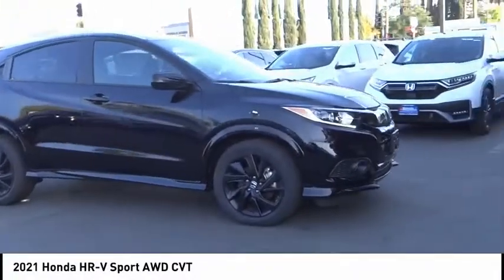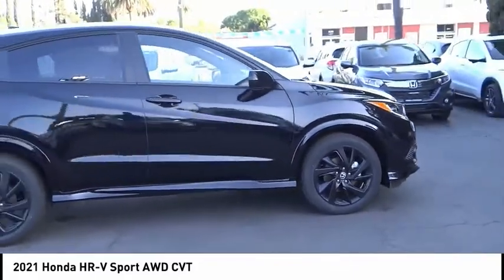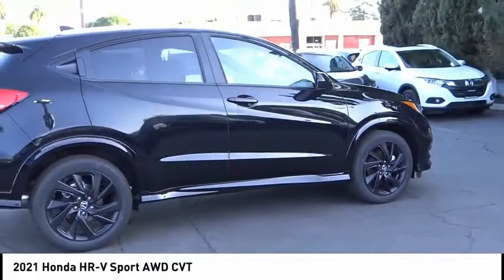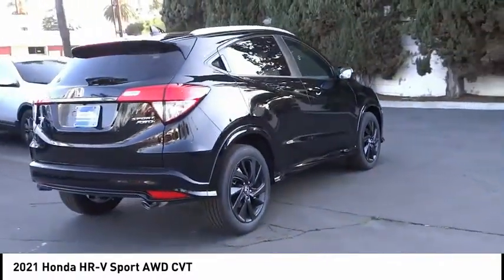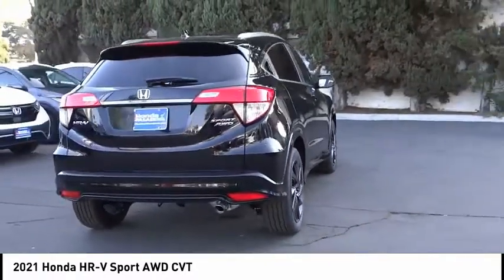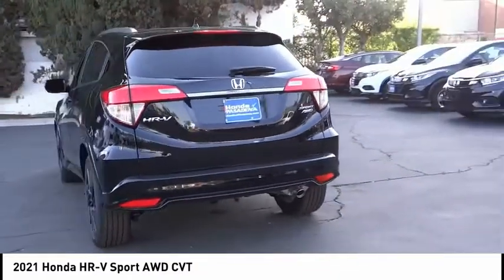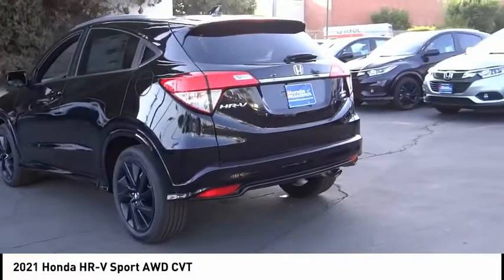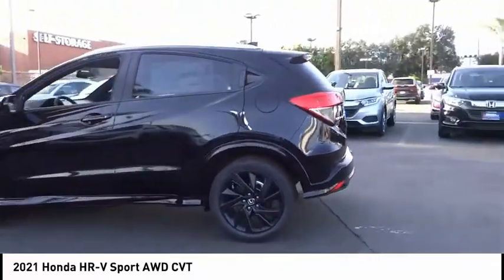2021 Honda HR-V Pasadena Los Angeles Glendale Alhambra Cerritos Orange County 00210186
2021 Honda HR-V Sport AWD CVT

HONDA OF PASADENA IS A NEW AND USED HONDA DEALERSHIP PROUDLY SERVICING LOS ANGELES, PASADENA, GLENDALE, ALHAMBRA, CERRITOS, & ALL NEARBY CITIES. THIS CRYSTAL BLACK PEARL 2021 Honda HR-V IS EQUIPPED WITH A Engine: 1.8L I-4 SOHC 16-Valve i-VTEC -inc: Eco Assist system and Active Noise Cancellation (ANC), TRANSMISSION, AND RECEIVES AN ESTIMATED 26 City/31 Hwy MPG. CONTACT HONDA OF PASADENA TO SCHEDULE A TEST DRIVE AND TAKE THIS 2021 Honda HR-V HOME TODAY, OR VISIT OUR SHOWROOM CONVENIENTLY LOCATED AT 1965 E. FOOTHILL BLVD, PASADENA, CA 91107. STOCK #: 00210186 | 2021 Honda HR-V Sport AWD CVT 2021 Honda HR-V Sport AWD CVT 5DR CROSS Stock #: 00210186 | VIN: 3CZRU6H10MM712341 | 2021 Honda HR-V Sport AWD CVT Honda of Pasadena AT HONDA OF PASADENA, OUR GOAL IS TO SELL THE BEST VEHICLES AT THE LOWEST PRICES AND TREAT OUR CUSTOMERS WITH RESPECT. AS A CALIFORNIA HONDA DEALER, WE BELIEVE WHEN YOU CHOOSE HONDA OF PASADENA YOU ARE MAKING THE RIGHT CHOICE.